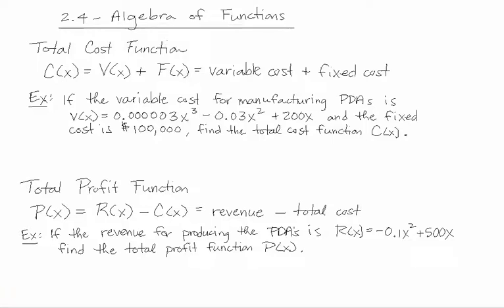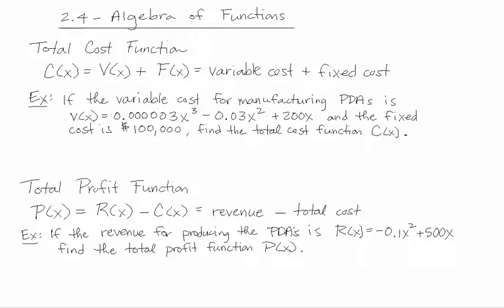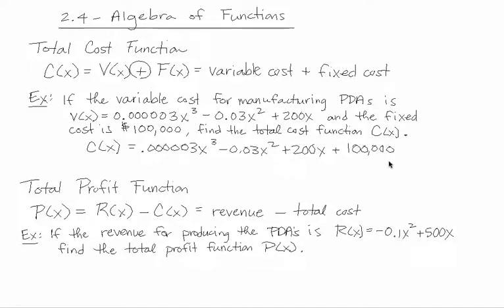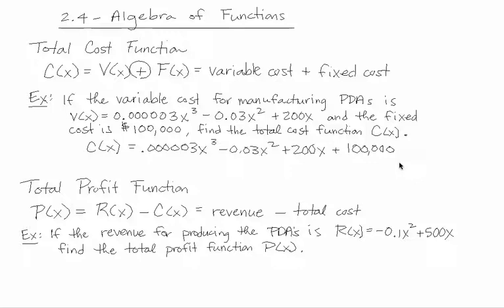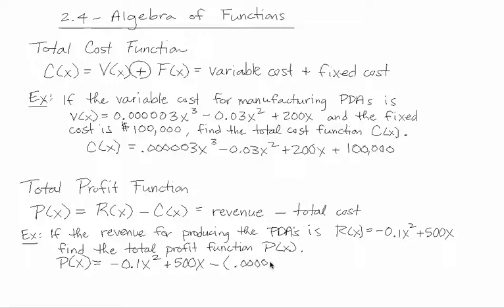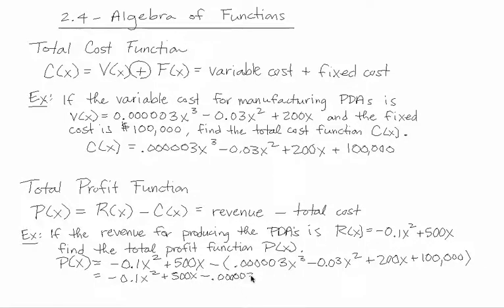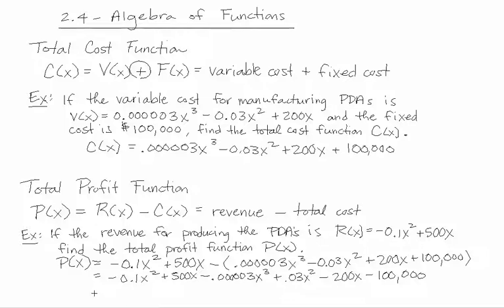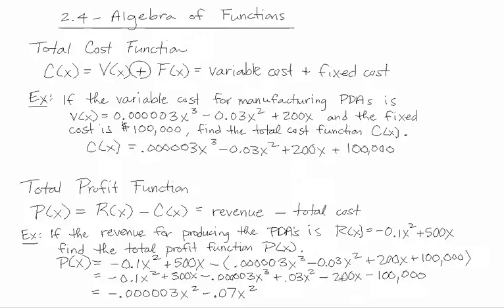2.4 Cost and Profit